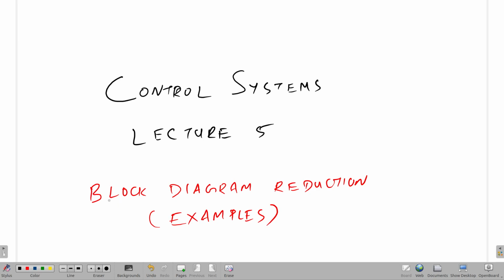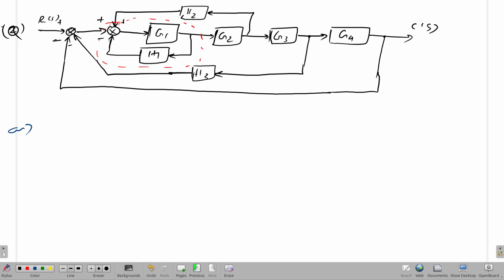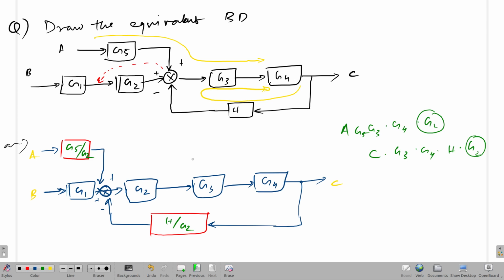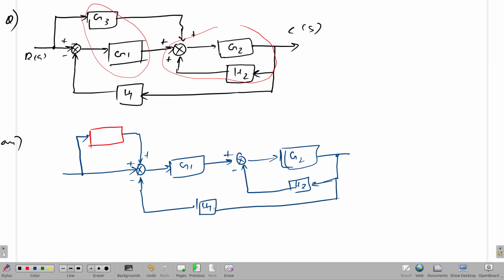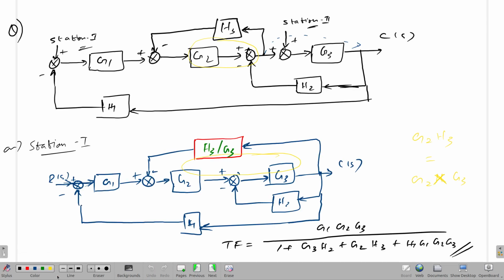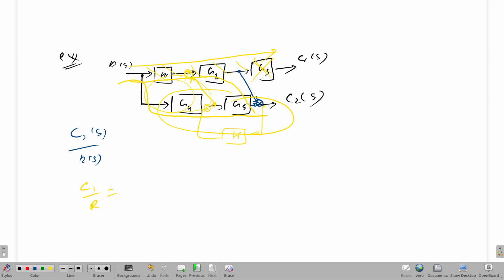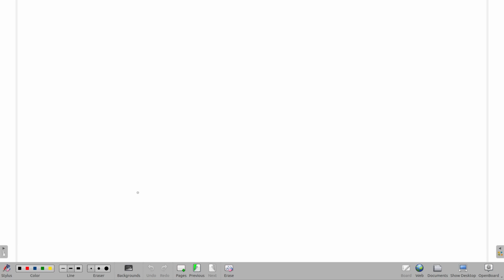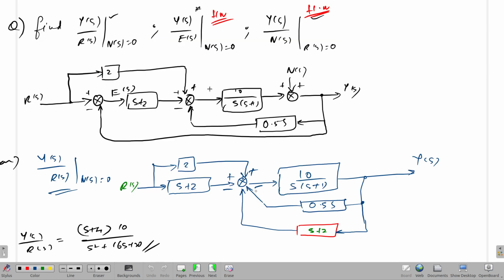Control Systems: Lecture 5: Block Diagram Reduction Examples